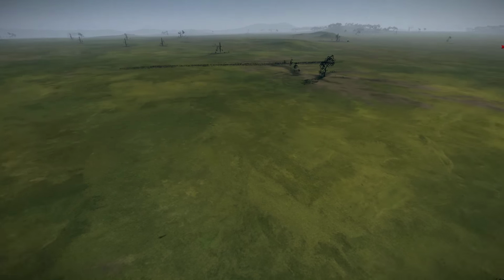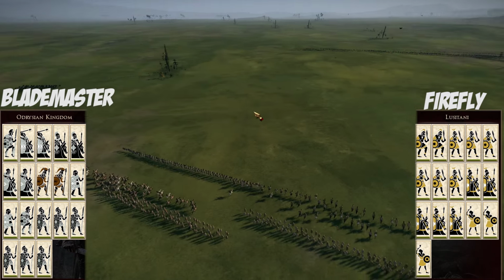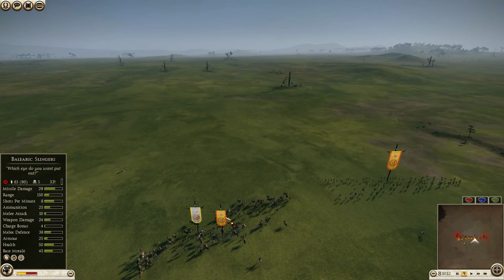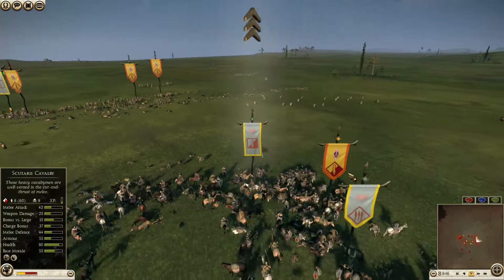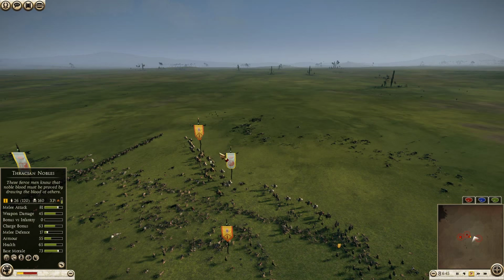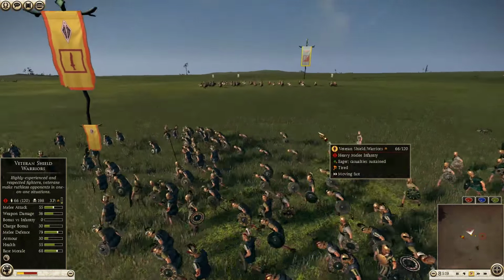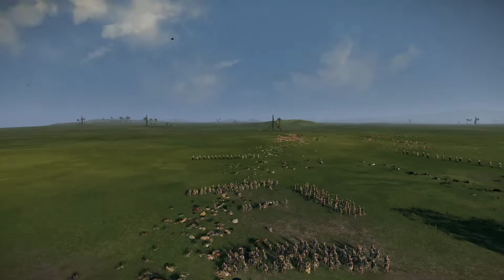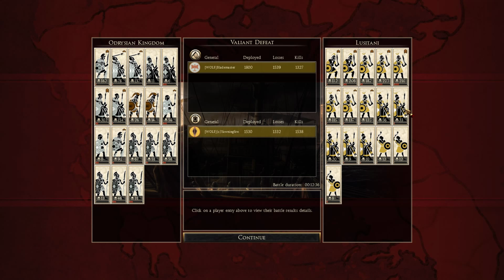Glass Cannons Face-Off! | Odrysian Kingdom vs Lusitani | Total War Rome II Online Battle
Last video's top tactical comment goes to Pine89SOH! Congratulations, you get. nothing.

His comment:  playing as syracuse vs tanky barbs I'd probably never get more than 2 balearics, and their sole purpose would be gen sniping. As you said, syracuse would get rushed and out-cavved and your extra talents in skirmishers would be wasted, while that money could just go towards other units capable of stalling the rush so that you can make something happen.. like a gen snipe ;)